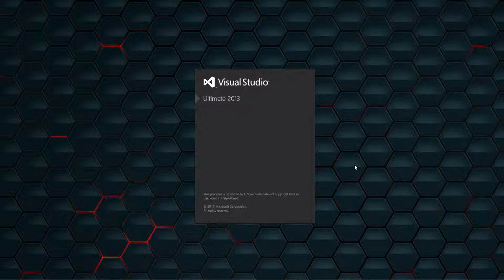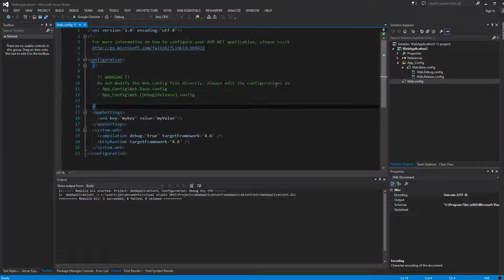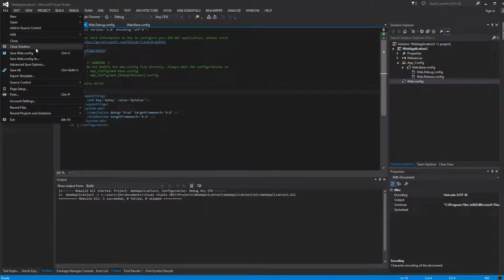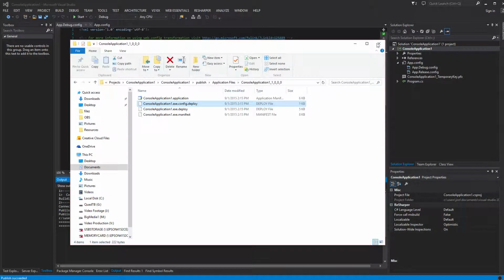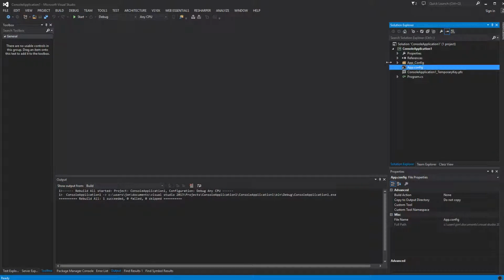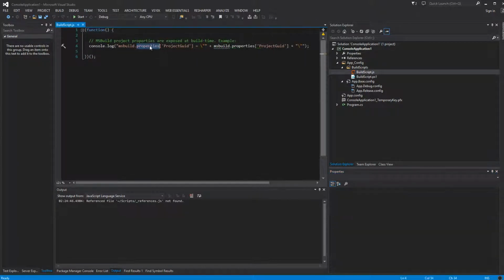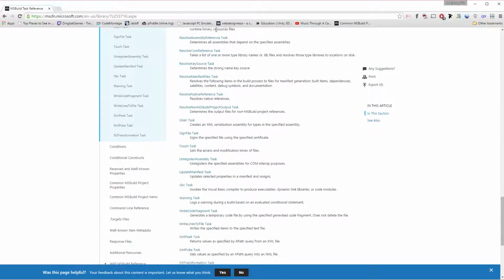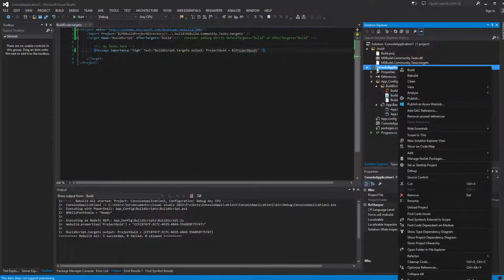Fast Koala demo v1.1.22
This is a complete demonstration of Fast Koala and what it offers for your projects.